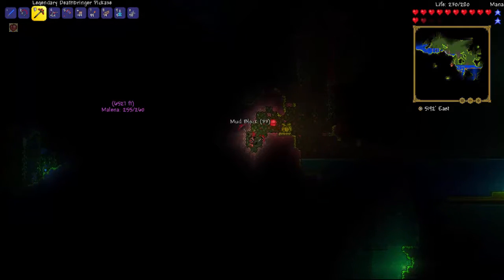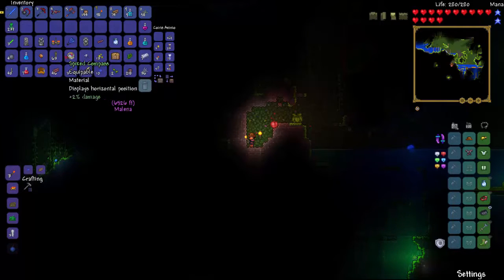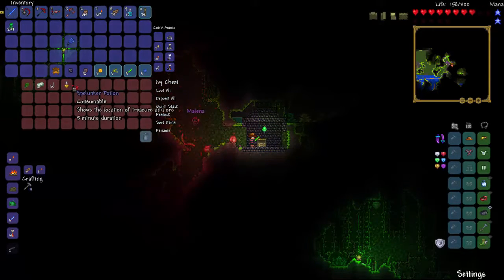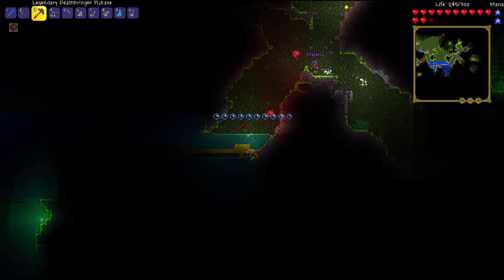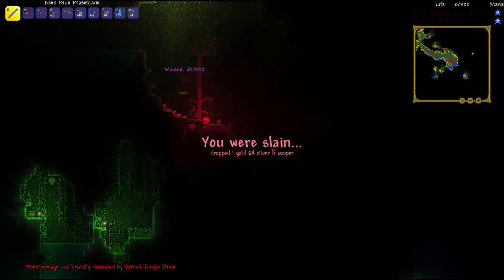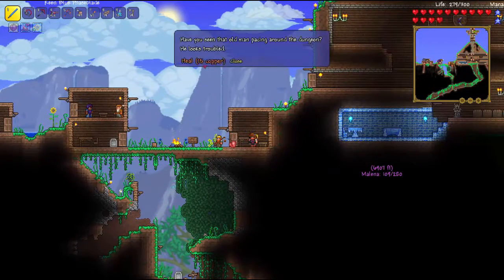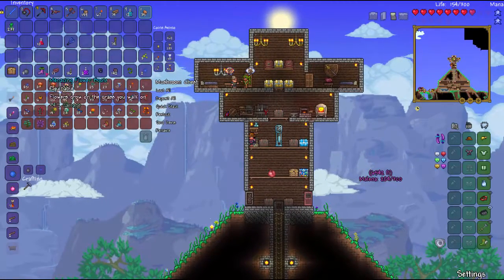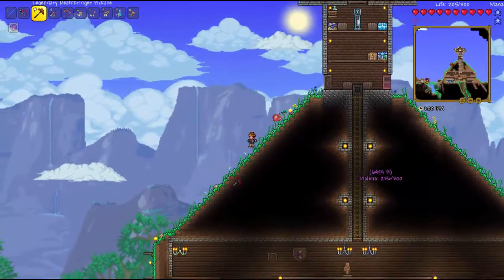Let's Play Terraria, Episode 17, Underground Jungle Fever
Also known as, "Bren Dies a lot during this whole expedition show"